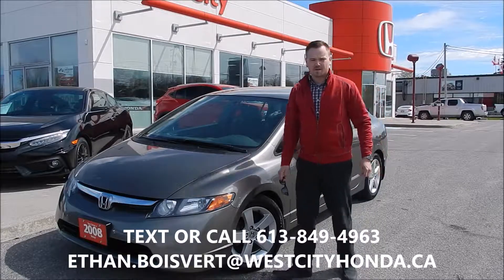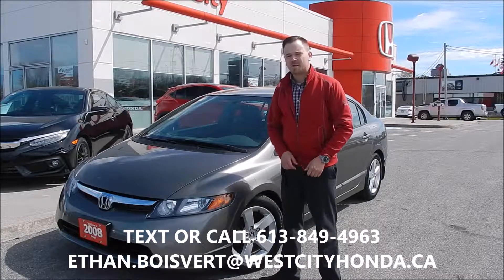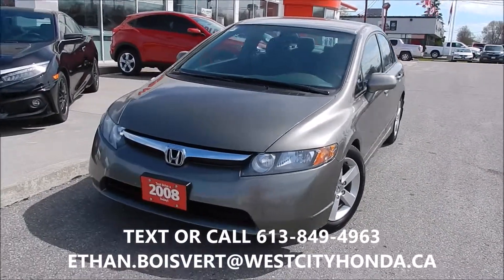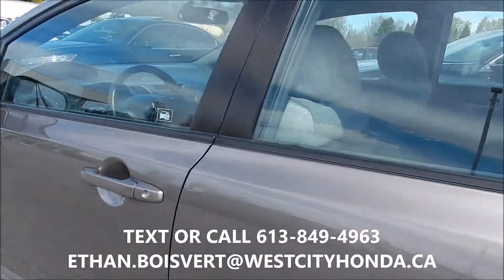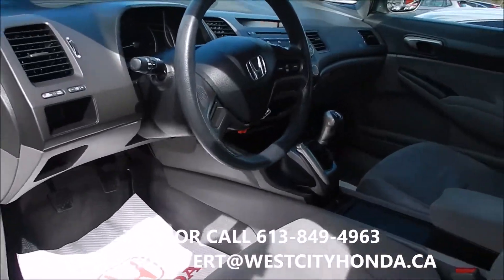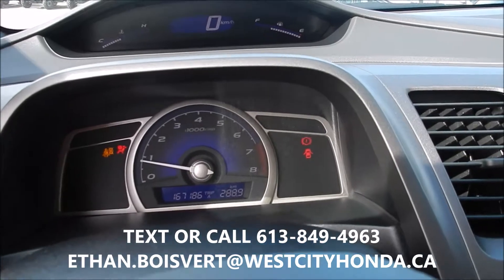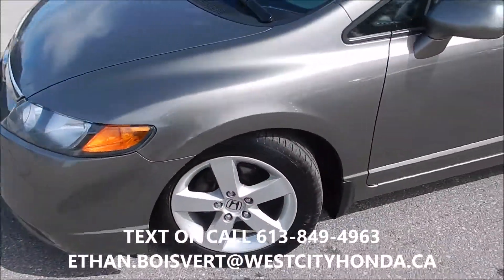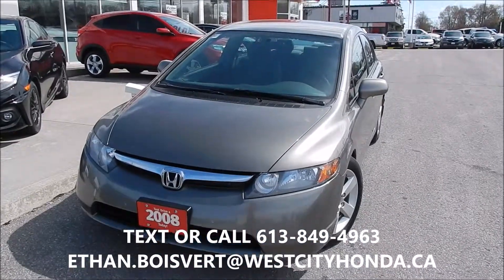2008 HONDA CIVIC LX USED HONDA CIVIC BELLEVILLE ONTARIO